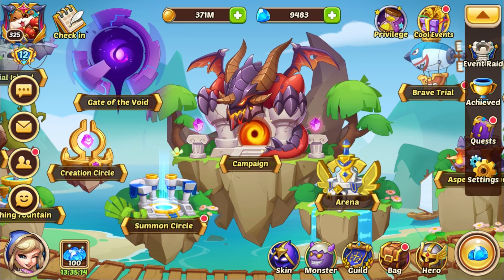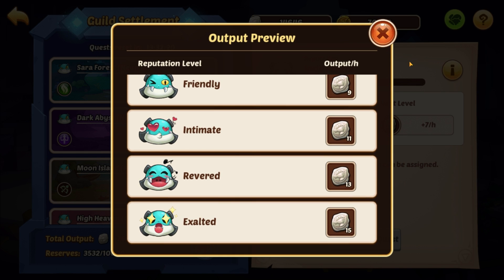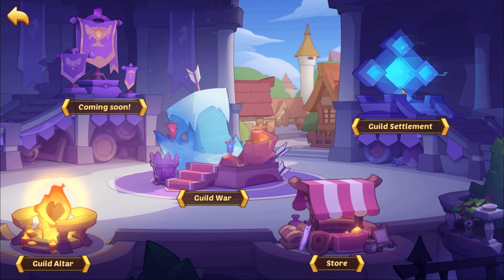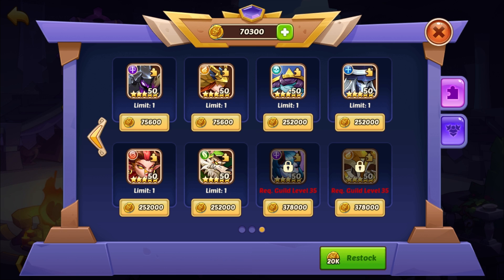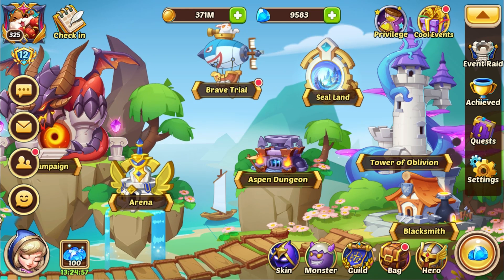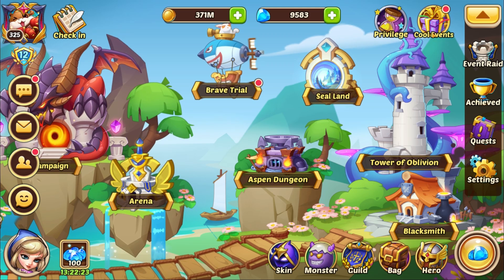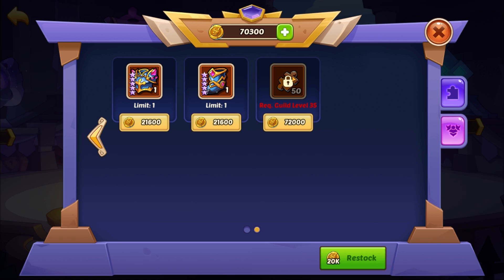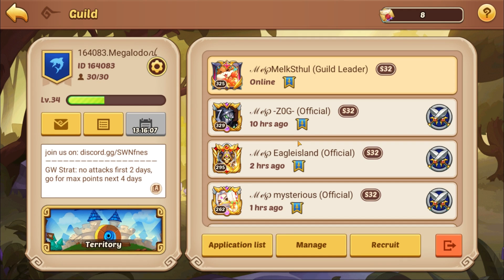Guild Settlement: Strategy & What to Buy